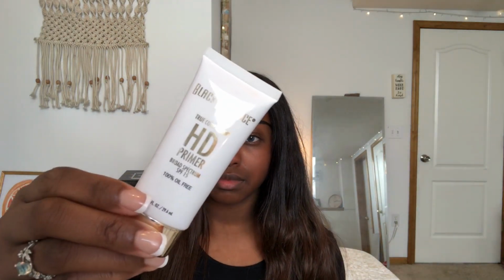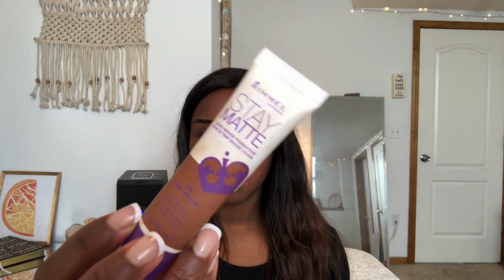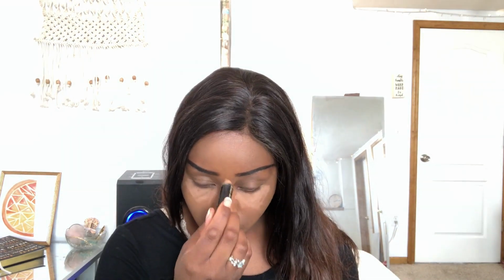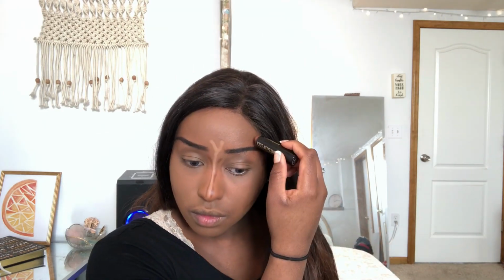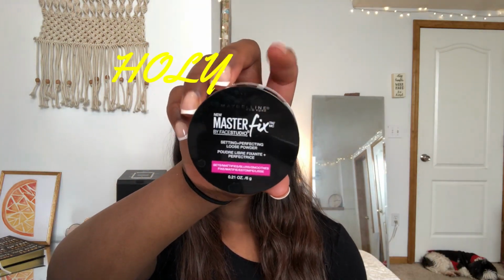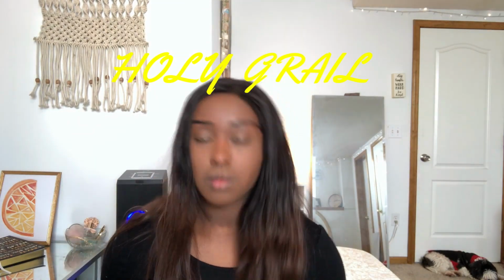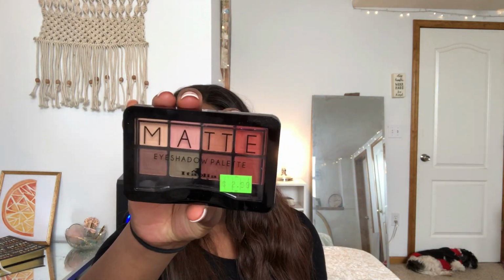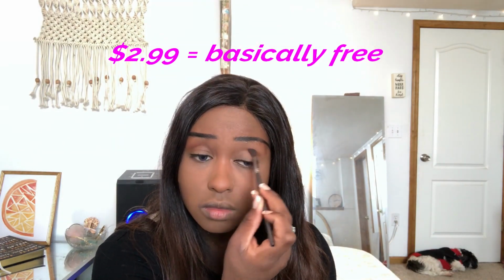INEXPENSIVE Full Coverage Makeup Tutorial | Beginner Level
HI BEAUTIES! 💖

This is my first ever makeup tutorial on YouTube! I created it for the brownskin girls like me that want a simple, full coverage makeup look without the high-dollar full coverage price! I will list all the amazing, affordable products I used to create this look.

Black Radiance True Complexion HD Primer
L.A. Girl Pro High Definition Concealer in Orange
Rimmel Stay Matte Foundation, Deep Mocha
Black Radiance Concealer Stick, Light
Black Radiance Concealer Stick, Dark
Maybelline Master Fix Setting + Perfecting Powder, Translucent
Colormates Blush & Brush, Mauve alous
Kiss Matte Lipstick in Spicy Brown
Wet N Wild Mascara Mega Length